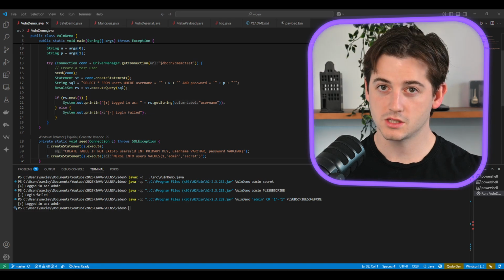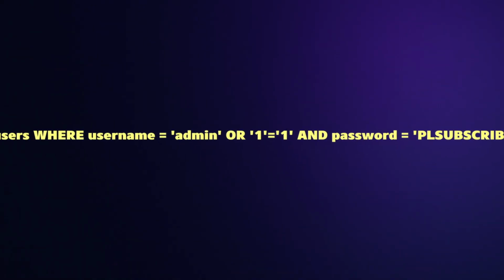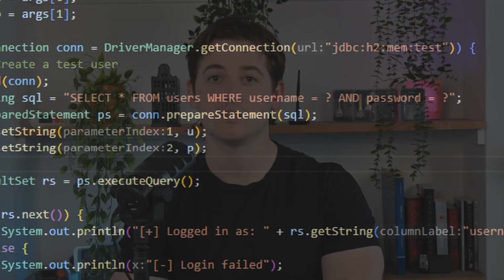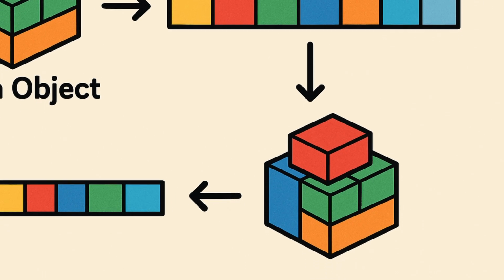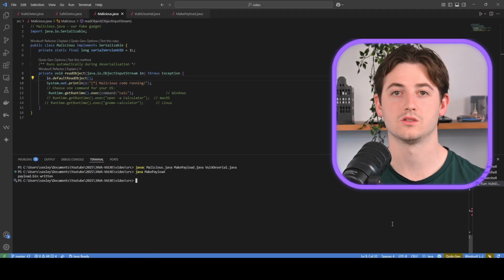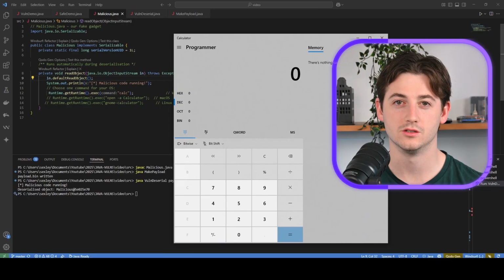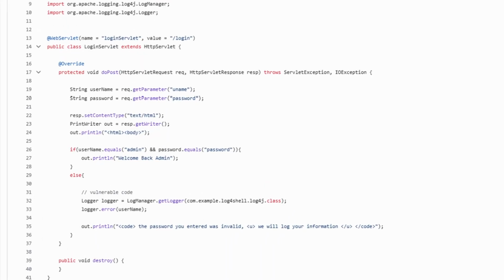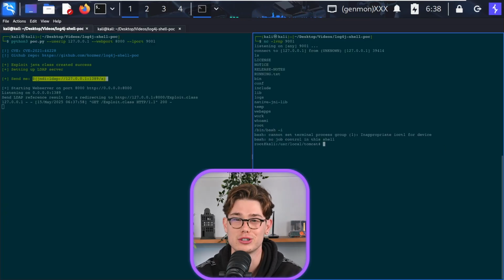JAVA was Broken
or please buy us a coffee if you feeling generous

In todays video we go through some Java vulnerabilities and how to fix them.